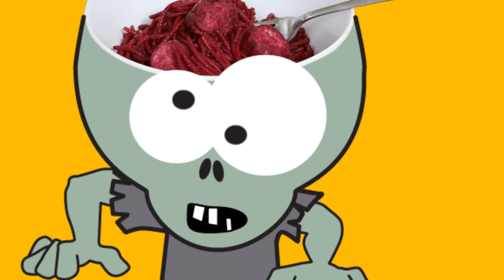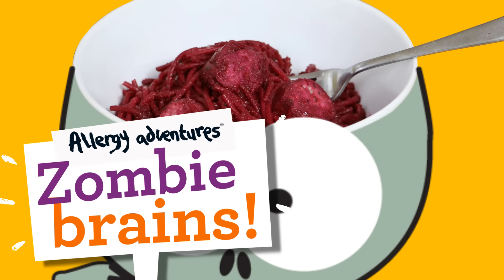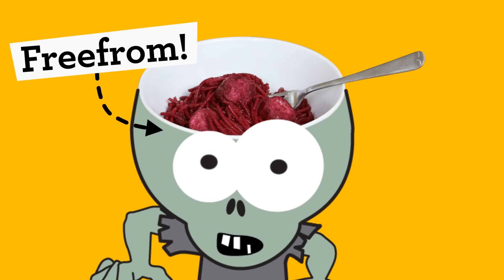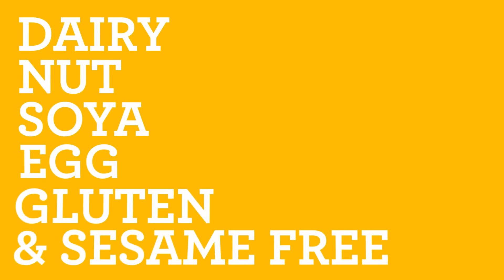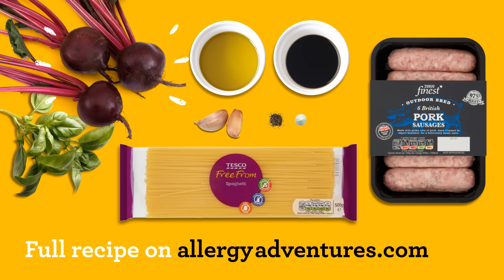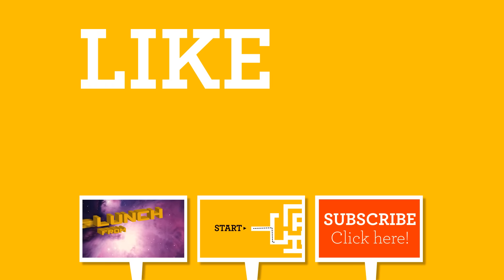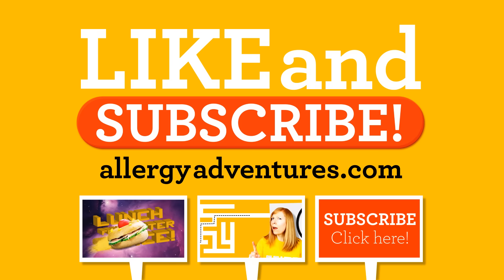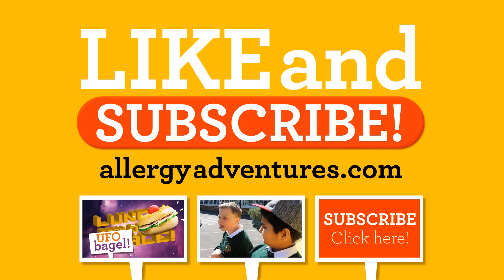Fun Halloween recipe... Zombie 'freefrom' Pasta Brains! (Dairy, egg and gluten free.)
Celebrate Halloween (and scare family & friends) with this simple, 'freefrom' recipe! The not-so-scary part is that these tasty sausage, beetroot & basil pasta bowls are dairy, egg, soya, nut and gluten free too!

Allergy Adventures' fun and educational storybooks and activity packs are available